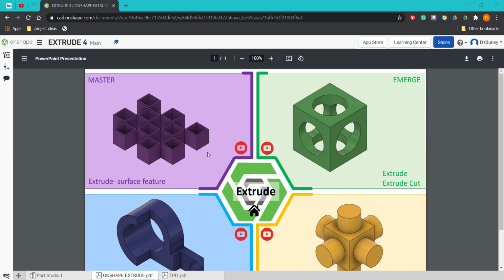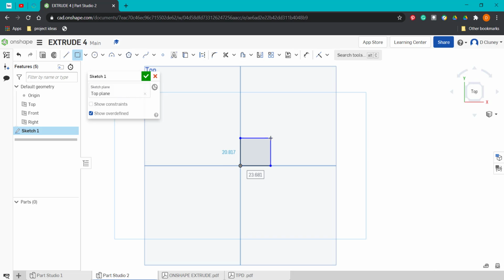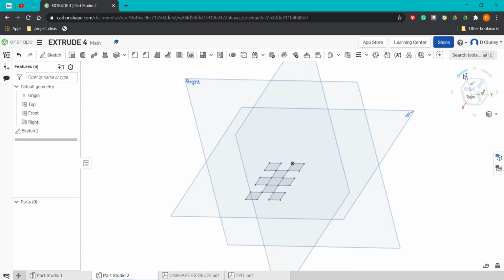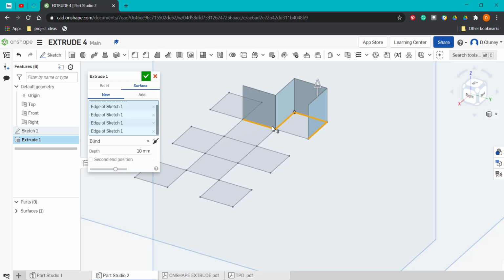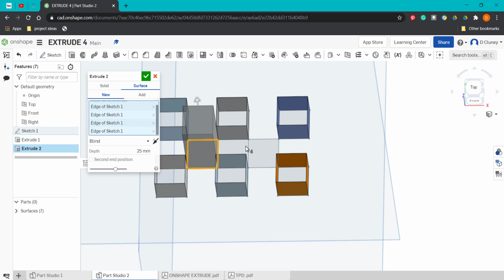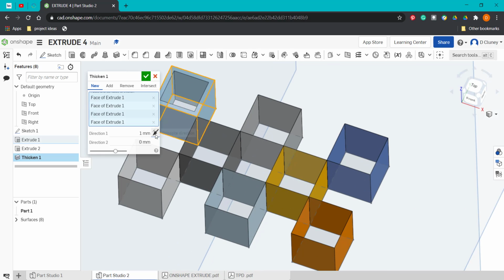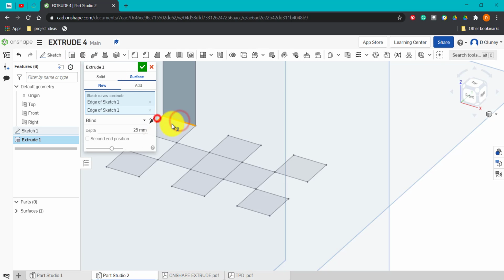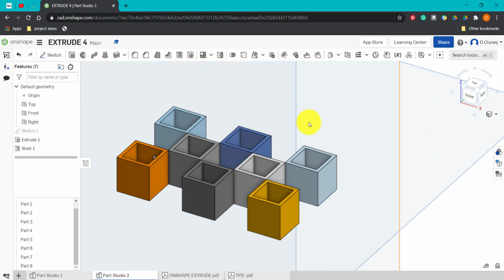ONSHAPE- Simple EXTRUDE surface....BUT can you create a THIN feature similar to Fusion 360???